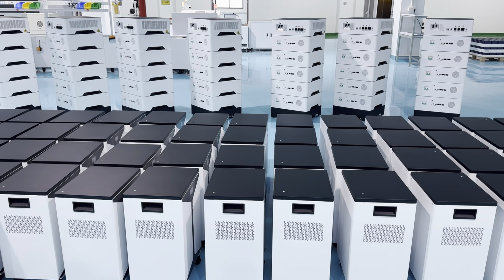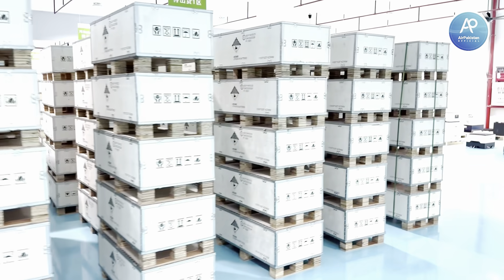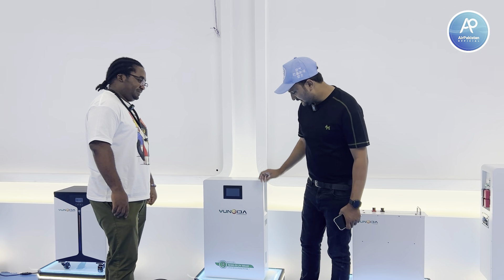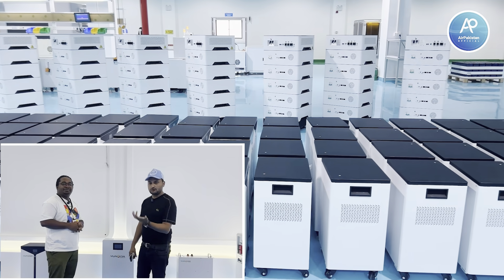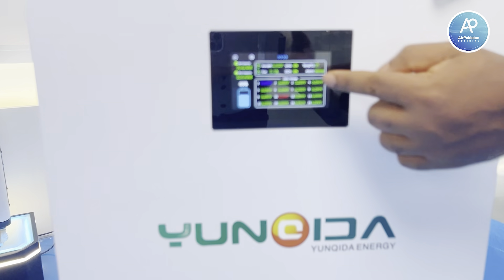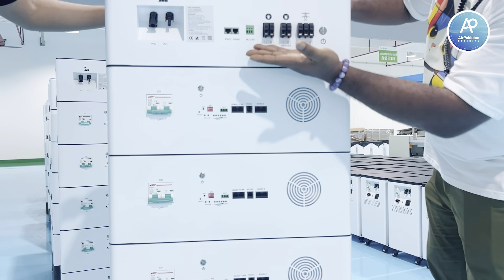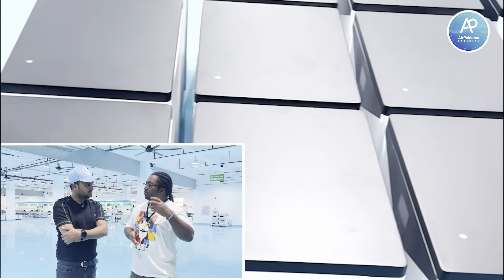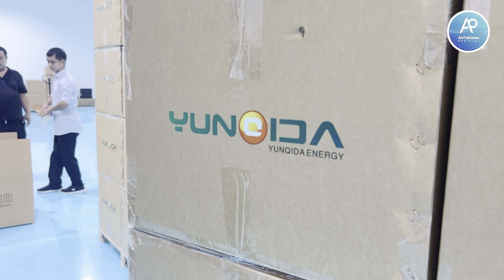China lithium Battery Manufacturer | Lithium Battery Manufacturer in China | 100 Volts 51.2 A